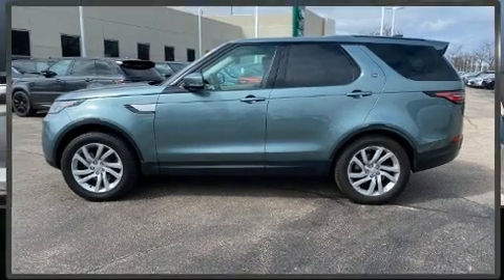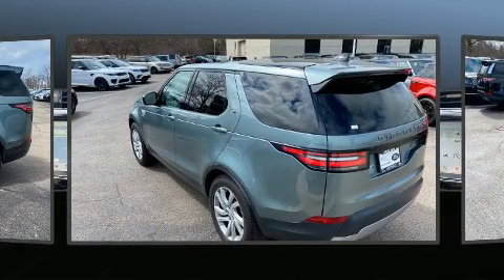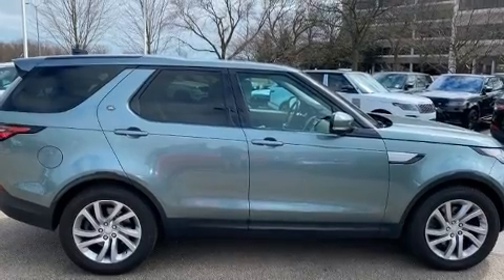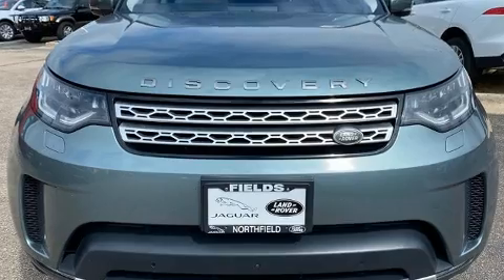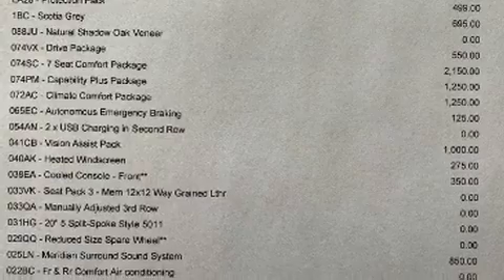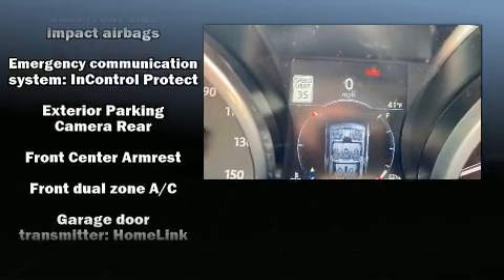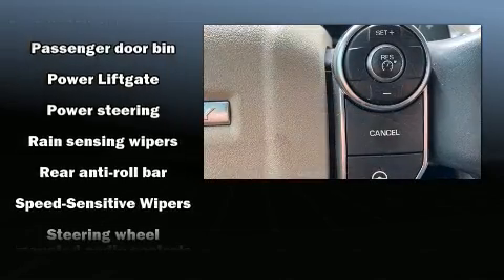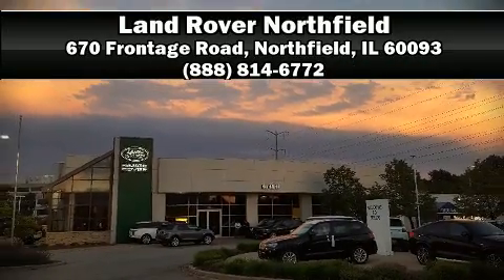2017 Land Rover Discovery HSE in Northfield, IL 60093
Land Rover Northfield
670 Frontage Road

Climb inside the 2017 Land Rover Discovery HSE With just over 40,000 miles on the odometer, this 4 door sport utility vehicle prioritizes comfort, safety and convenience. Smooth gearshifts are achieved thanks to the 3 liter 6 cylinder engine, and for added security, dynamic Stability Control supplements the drivetrain. A wealth of standard features means that you no longer have to sacrifice. Like power windows, mirrors, and seats, leather upholstery, speed sensitive wipers, a built-in garage door transmitter, a trip computer, a power rear cargo door, an overhead console, and a split folding rear seat. For drivers who enjoy the natural environment, a power moon roof allows an infusion of fresh air. Passenger security is always assured thanks to various safety features, such as: dual front impact airbags with occupant sensing airbag, front side impact airbags, traction control, a security system, an emergency communication system, and 4 wheel disc brakes with ABS. Brake assist technology provides extra pressure when applying the brakes. This vehicle has achieved Certified Pre-Owned status, by passing a comprehensive certification process. We pride ourselves in consistently exceeding our customer's expectations. Please don't hesitate to give us a call.